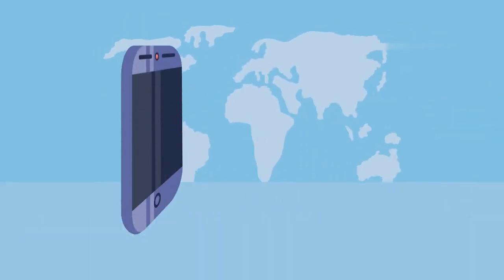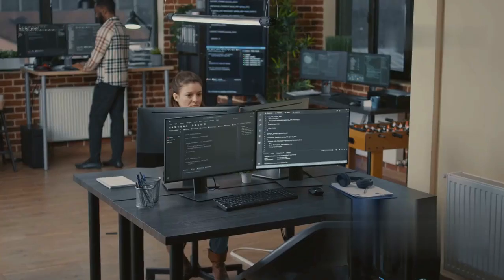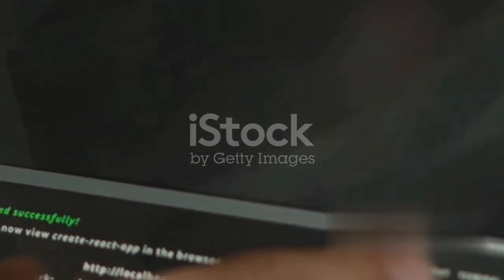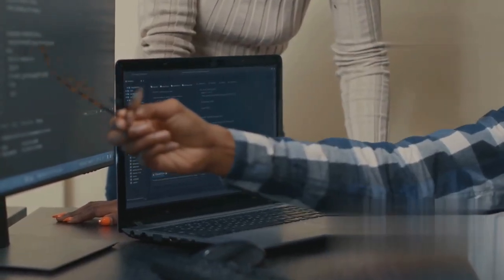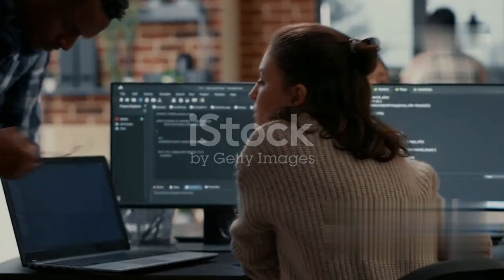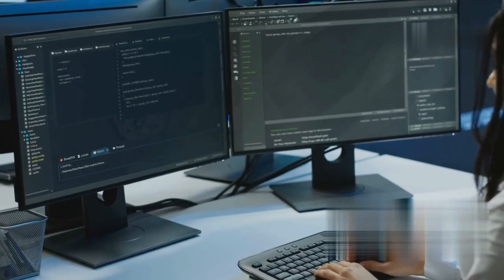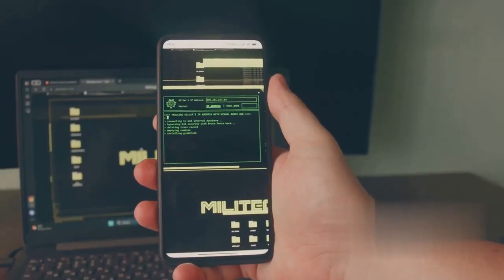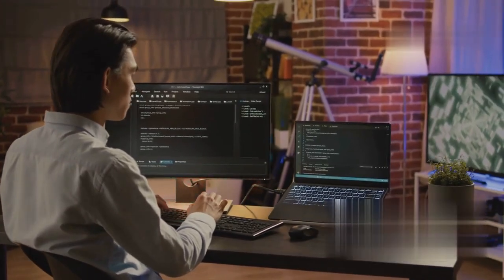Unlock Your Android Future: Master Kotlin Today!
Have you ever dreamt of building an app that reaches millions, even billions, of users? With Android powering over three billion devices worldwide, it's clear that this is the most popular mobile operating system on the planet. This incredible reach presents an unparalleled opportunity for aspiring developers like you!

In this video, we'll walk you through the essential steps to kickstart your journey into Android development using Kotlin—a modern programming language that enhances productivity and code quality while being fully compatible with Java. Whether you're a complete beginner or have some experience, we'll cover everything you need to know to set up your development environment, understand key concepts in Kotlin, and start building apps effectively.

💡 What You'll Learn:

Introduction to Android development and its vast ecosystem.

Why Kotlin is the preferred language for Android app development.

Setting up your Android development environment.

Fundamental Kotlin concepts tailored for Android development.

Tips and resources for continuous learning and improving your skills.

Join us as we delve into the world of Android development! With the right tools and mindset, you can turn your app ideas into reality and possibly reach millions of users worldwide.